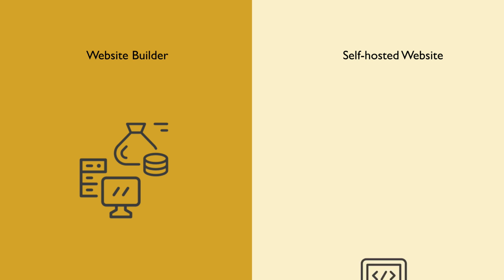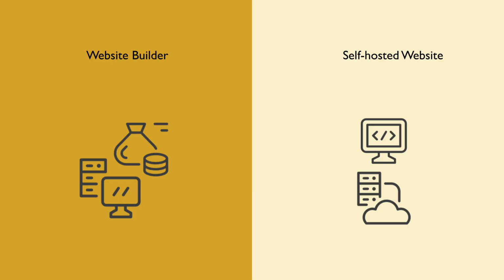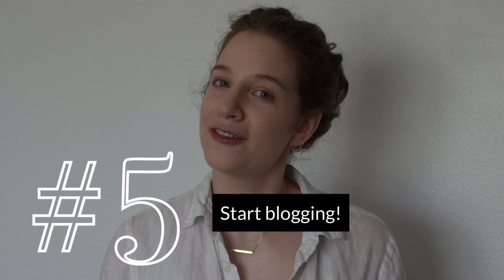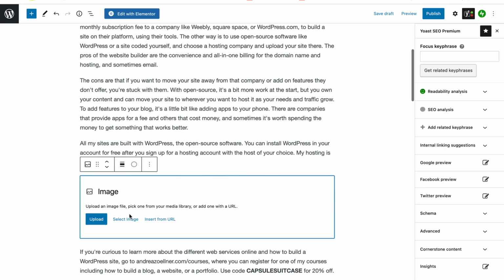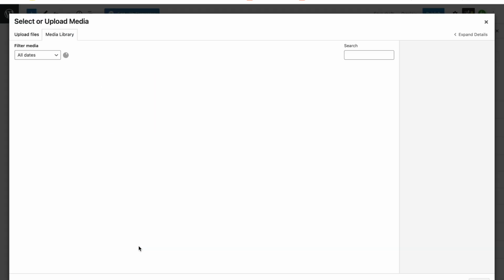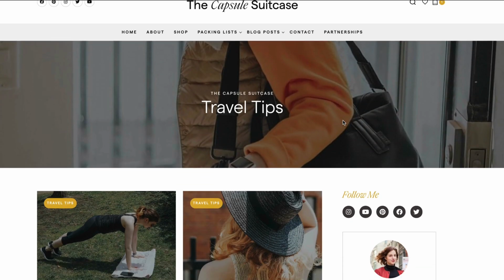How to Start a Travel Blog | How to Become a Travel Blogger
I share my 5 tips for launching your very own travel blog.

 - Andrea